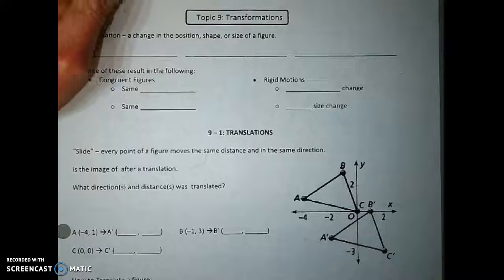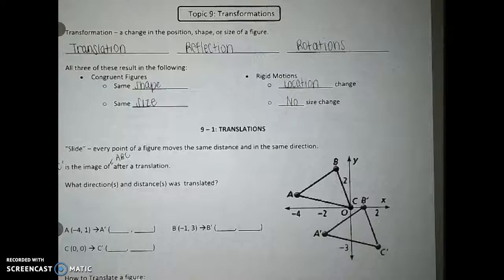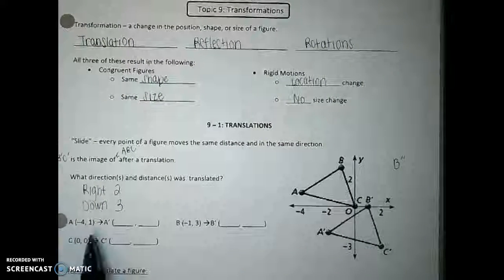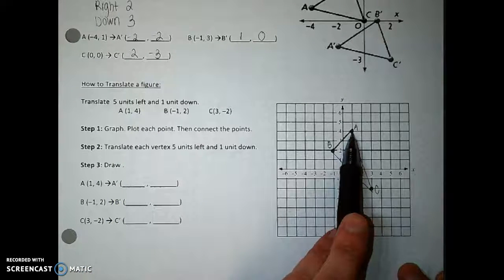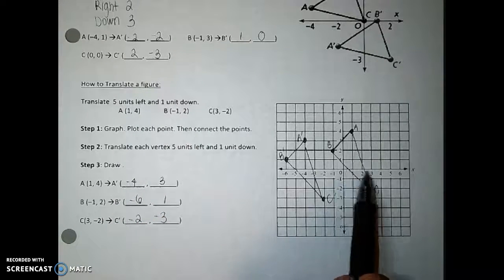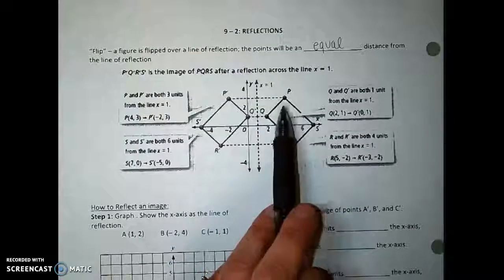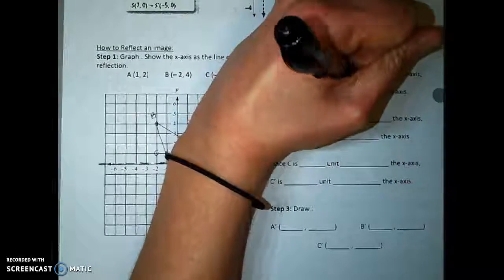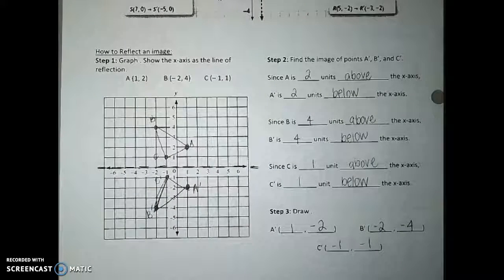23-1 and 23-2 Notes